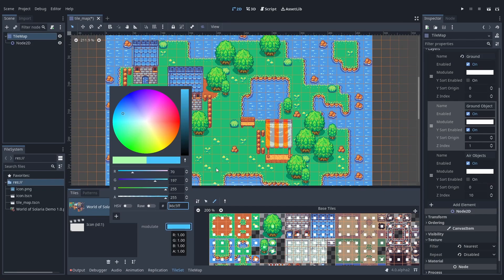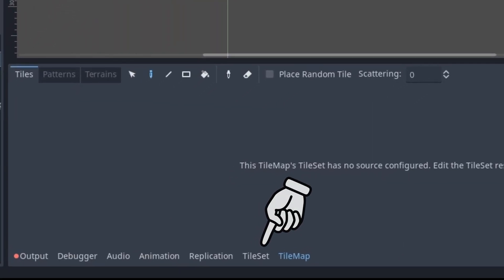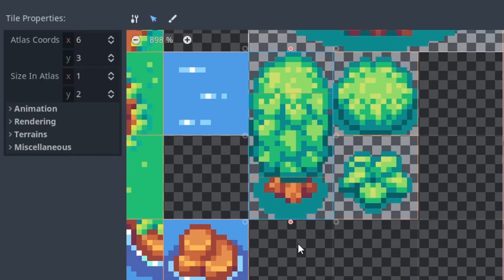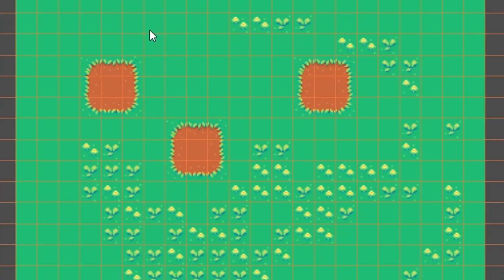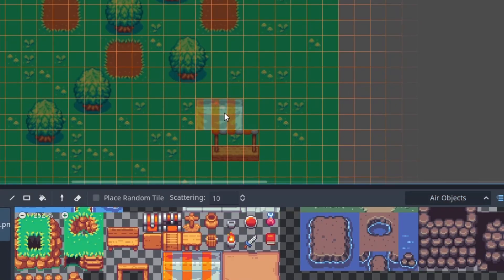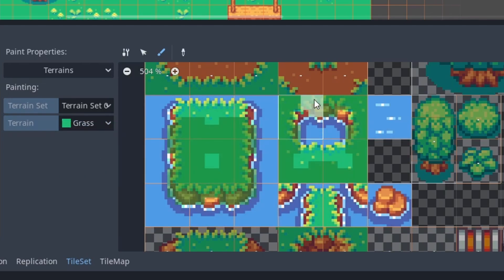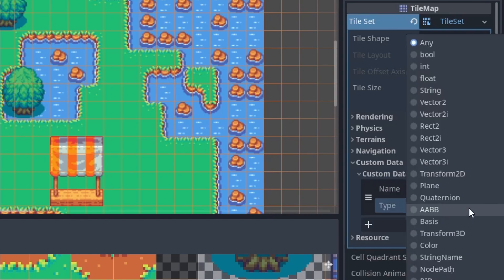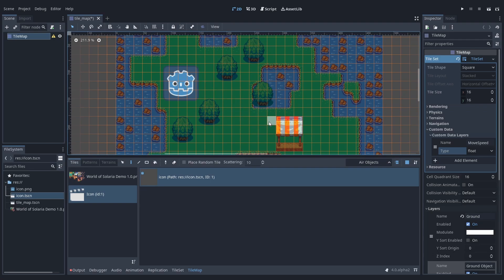How to Use the New TileMap in Godot 4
In this tutorial, we show you how to setup a tilemap in Godot 4 Alpha. We cover tilemap layers, terrains, collisions and much more. The new tilemap implementation is a huge upgrade from the one we have in Godot 3.4.